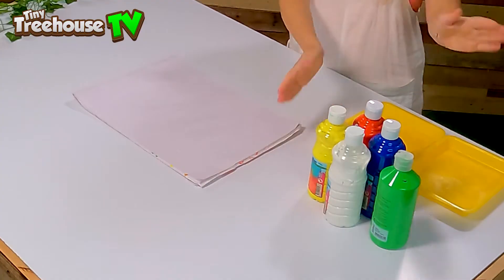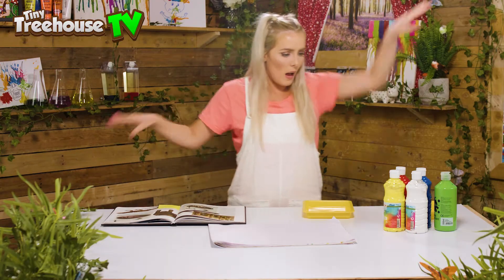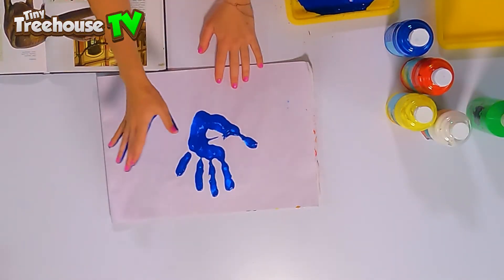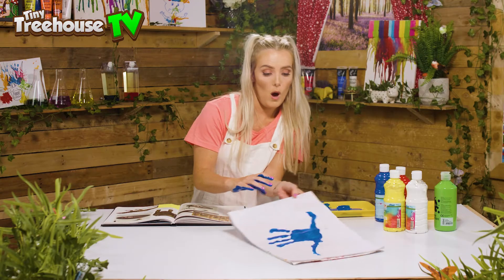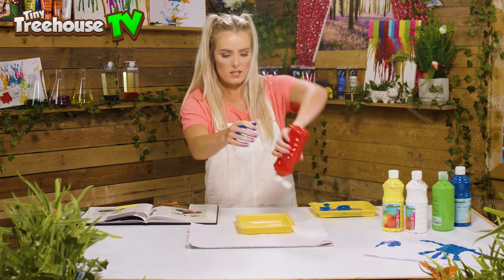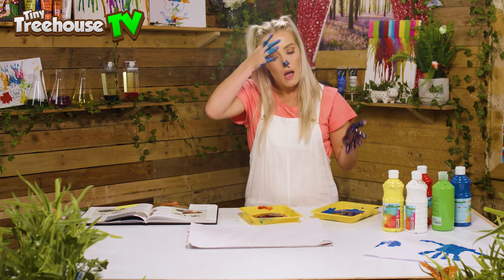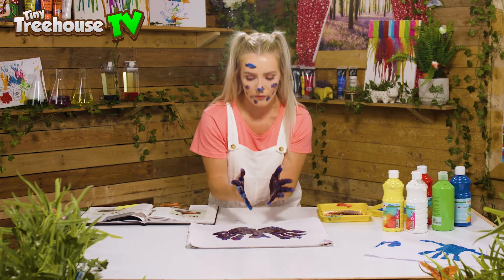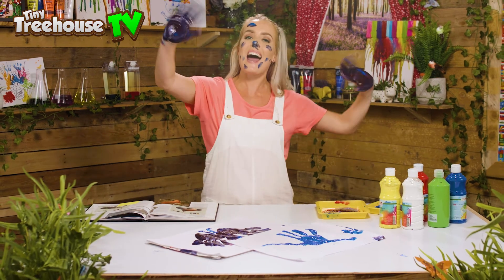HOW TO FINGER PAINT DINOSAURS EASY